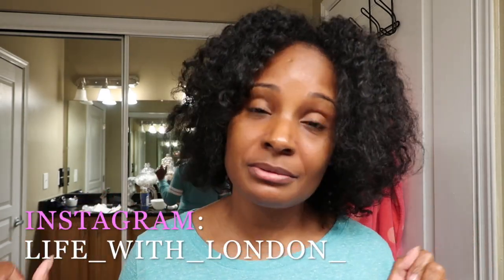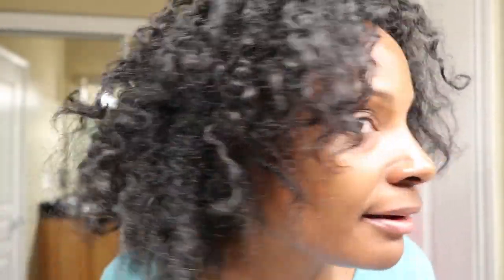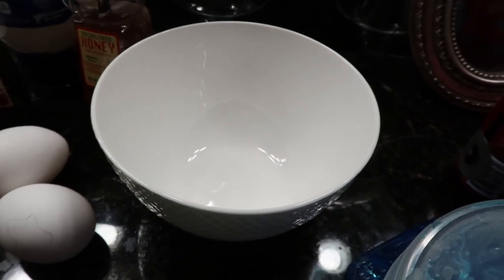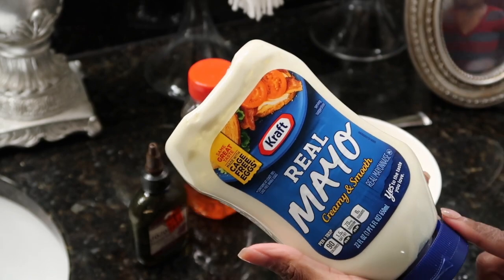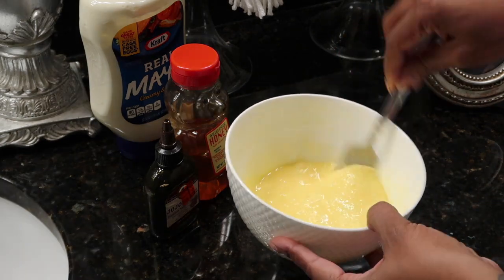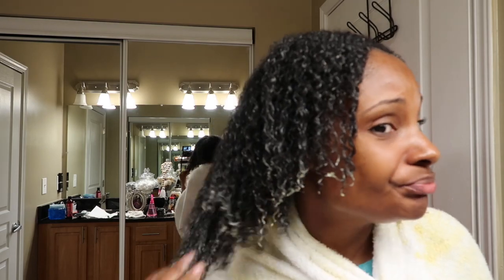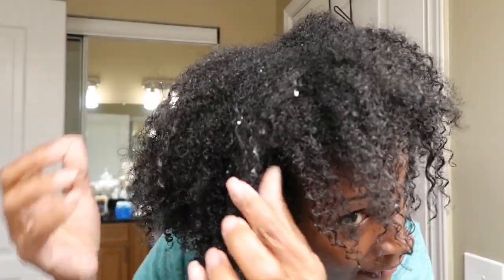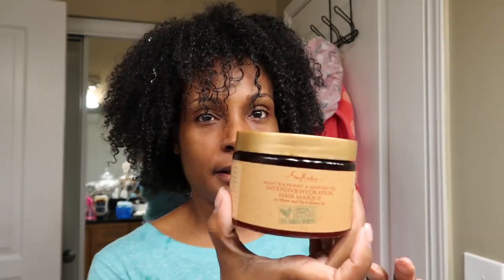DIY PROTEIN TREATMENT FOR HIGH POROSITY HAIR / COOKED EGG IN MY HAIR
I'm giving my hair a protein treatment for the first time ever. I have high porosity hair so it's very very dry.  The protein treatment I use is very simple and more than likely you'll have all of the ingredients in you kitchen already.

INGREDIENTS
2 EGGS
HONEY
MAYONAISE
JOJOBA OIL